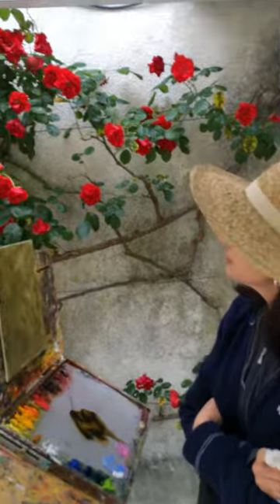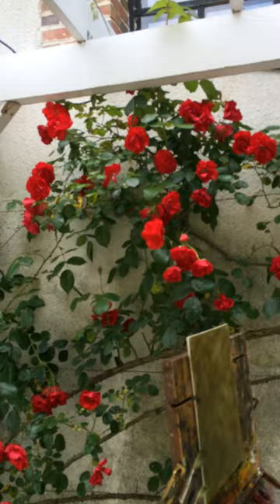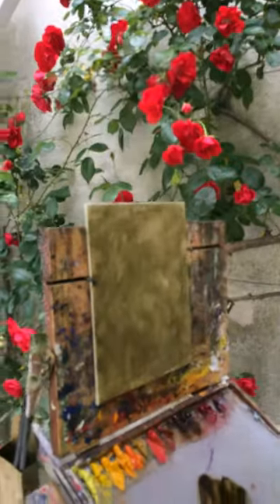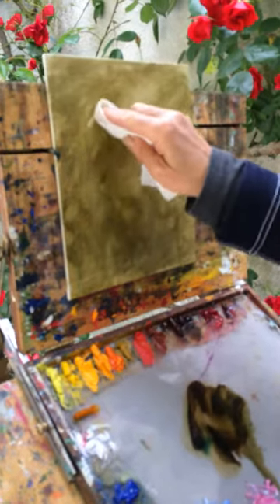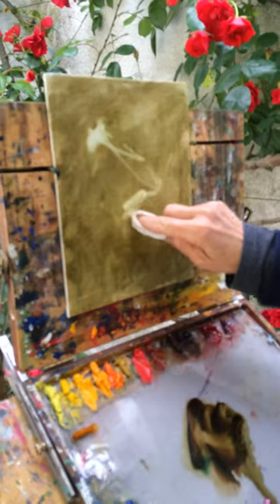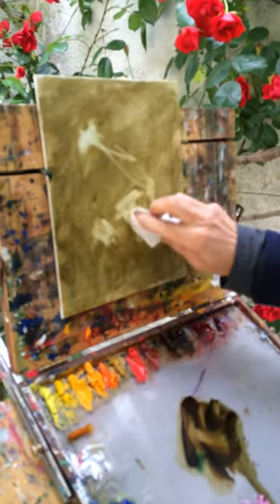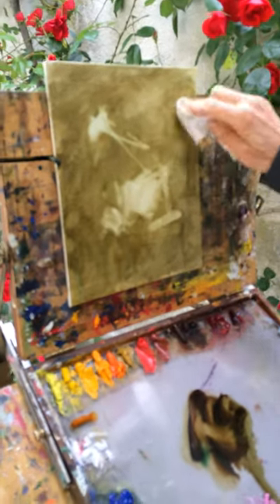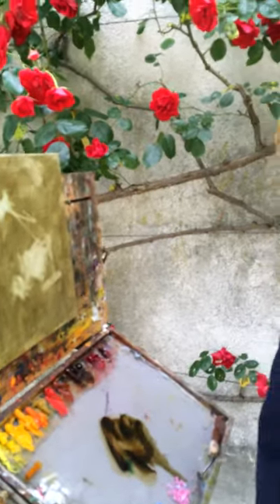Stephanie Birdsall Day 1 Video 1